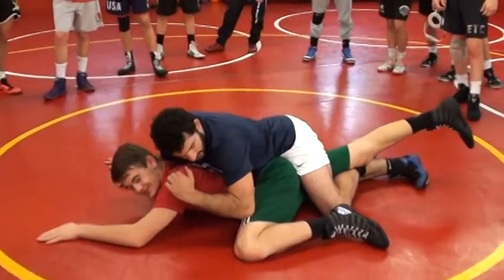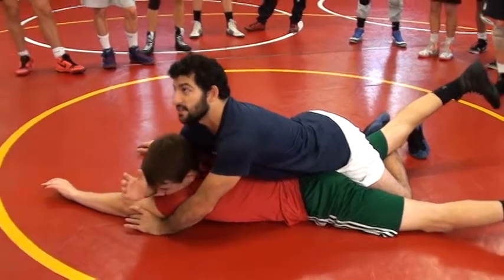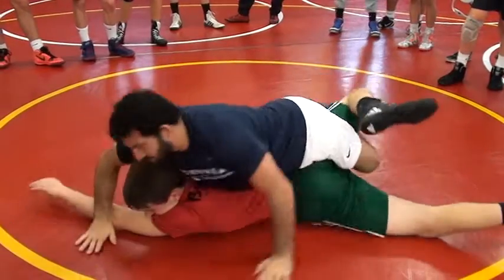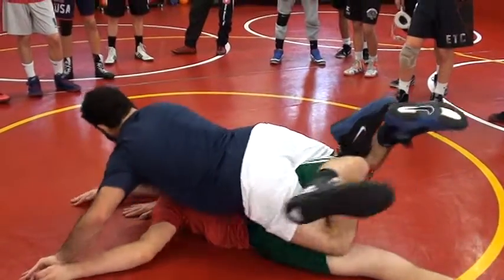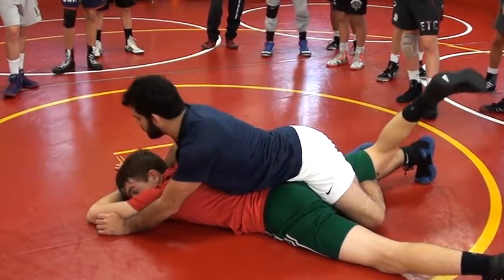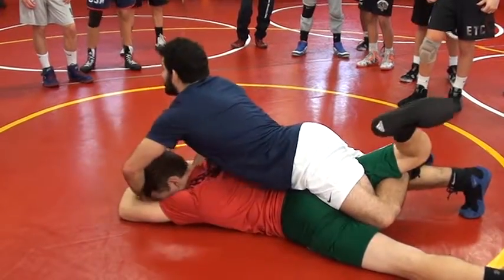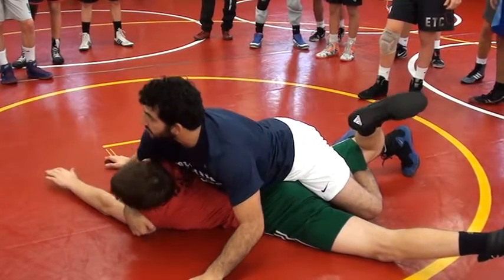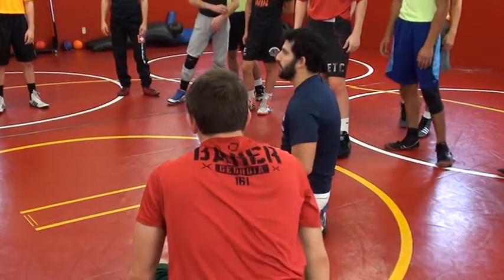Santos Crossface And Face Grab